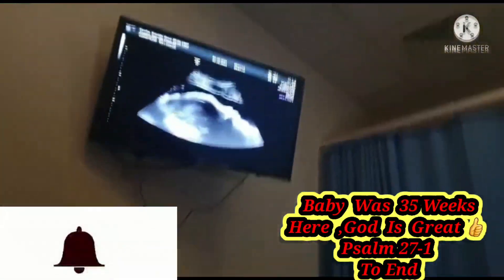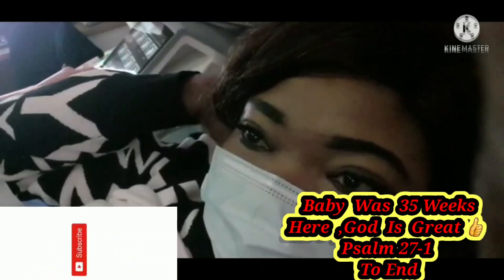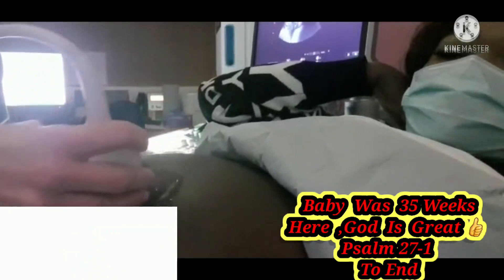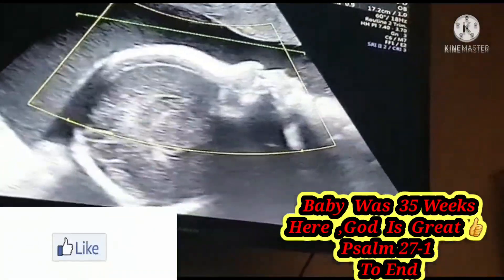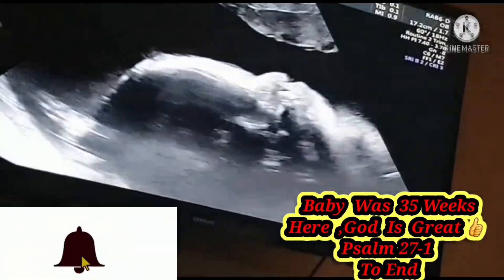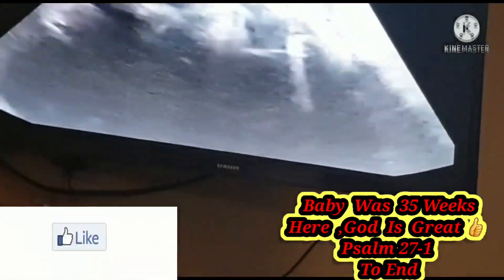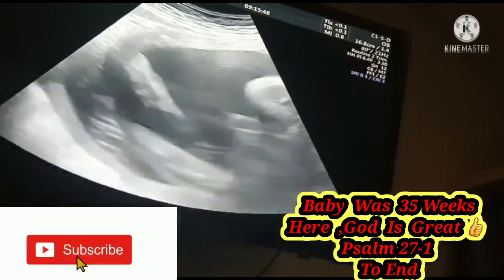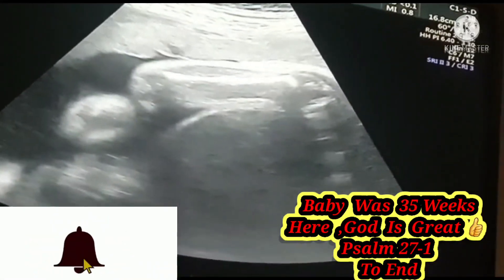35 weeks pregnant- 3D Scan (32weeks ) Baby Girl. Thank You Master Jesus